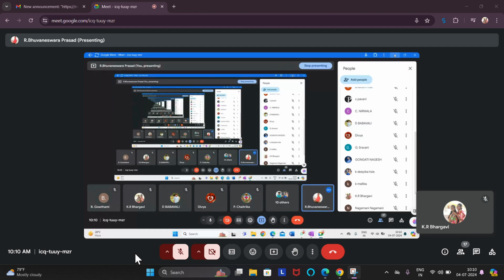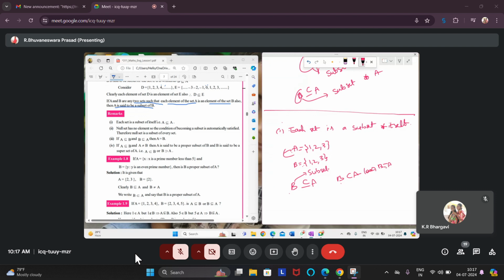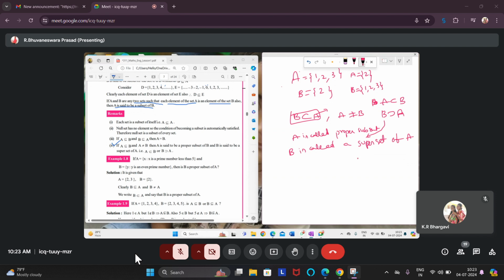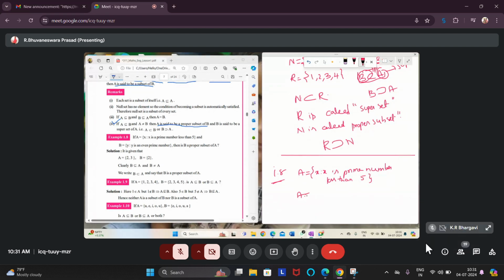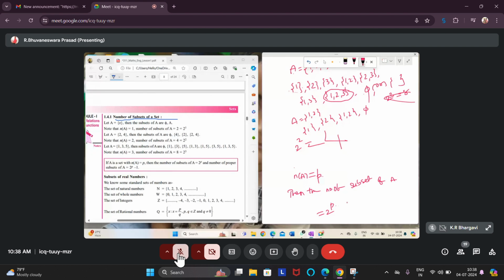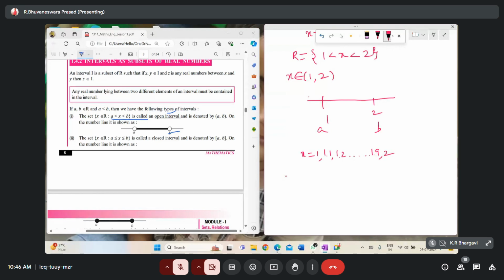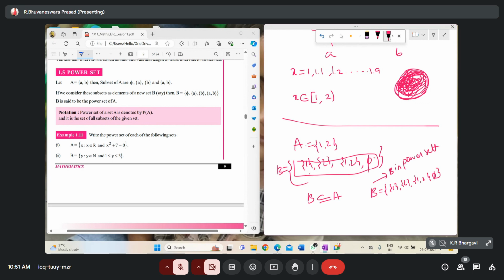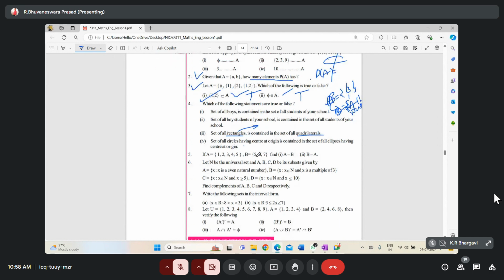Maths Sets Chapter_ 2024_ 7_04